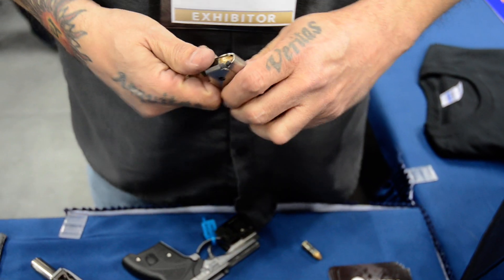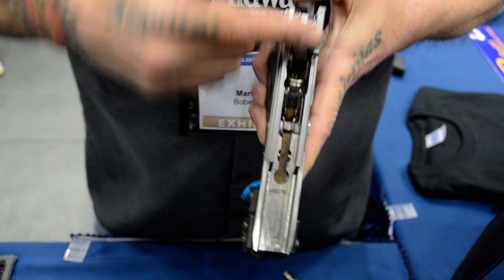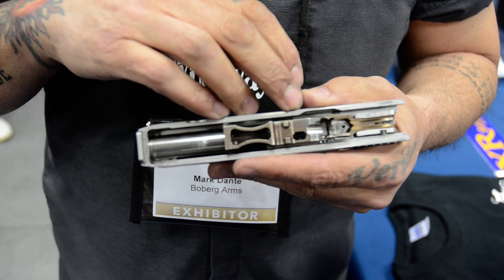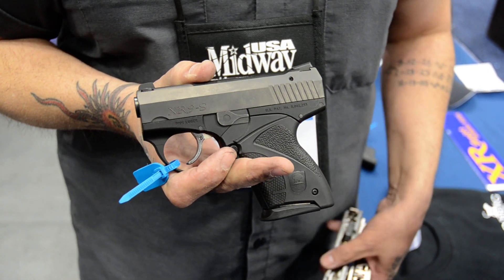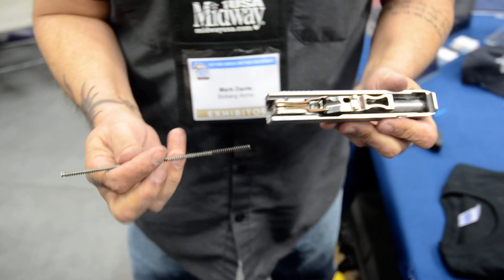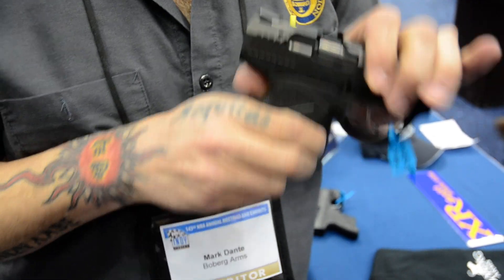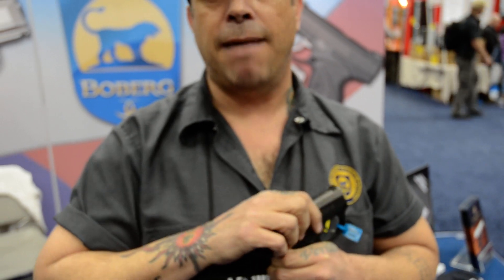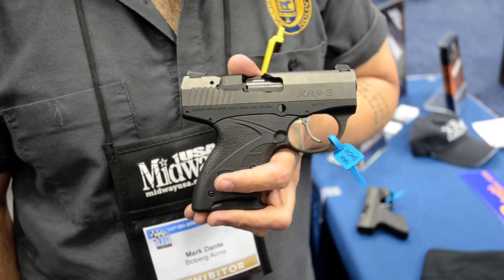Boburg XR9-S: The Biggest Thing to Happen to Firearms in 100 Years. Allegedly.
The round goes into the magazine backwards. And that's just the start. Can you say rotating barrel lock breach system? [Blame Apple for the audio.]